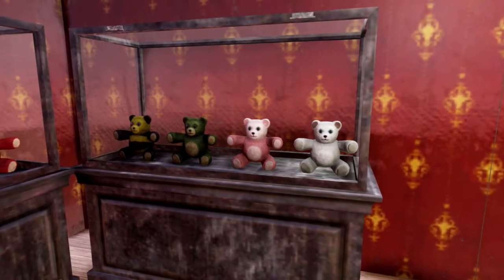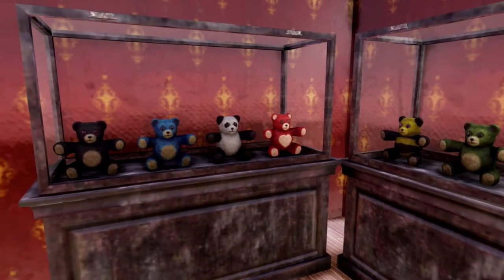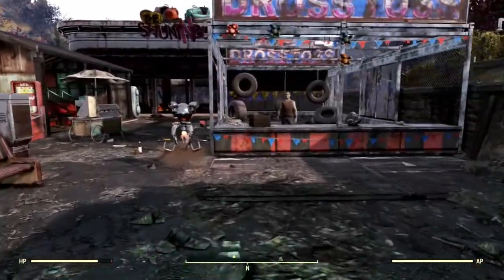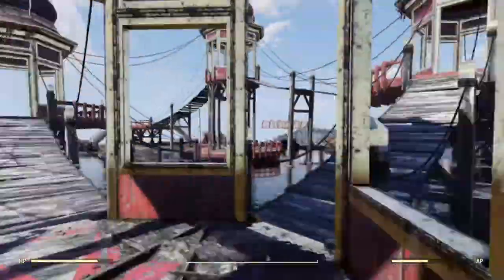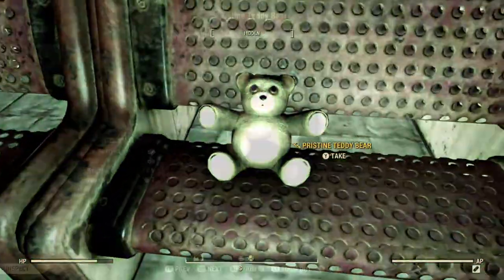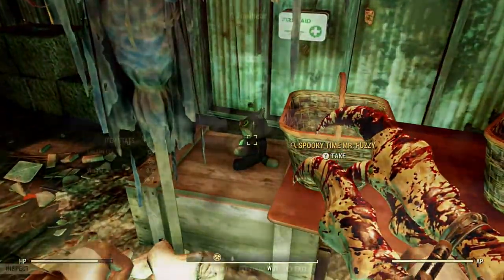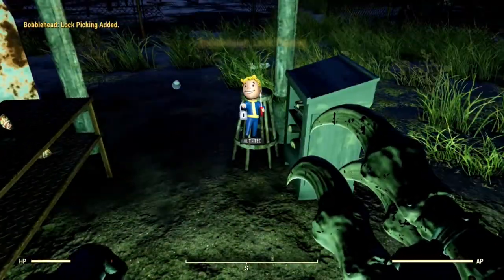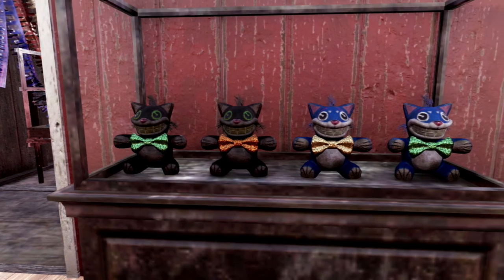All Teddy Bear Locations in Fallout 76 | Display Case Collections (Tutorial)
This is a video guide going over how to find every single teddy bear in Fallout 76, this is NOT the Mr Fuzzy bears, but the regular cooler rarer bears!

0:00 Intro
0:20 Bubblegum Bear
0:50 Camden Park Bears
1:22 Palace of the Winding Path Bears
1:53 Pristine Bear
2:15 Rad Bear
2:44 Bumble Bear
3:01 Teddy FEAR & Outro

Use Code: "latrickster" in any Epic Games item shop!